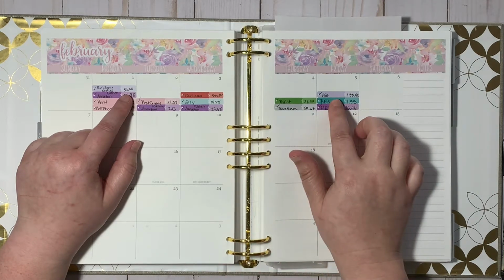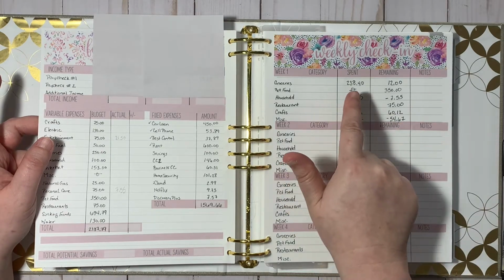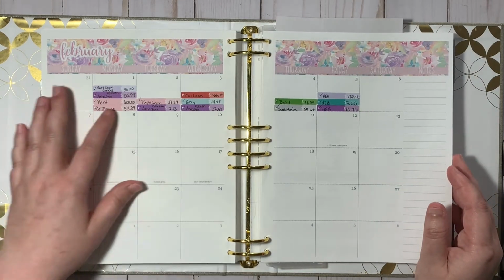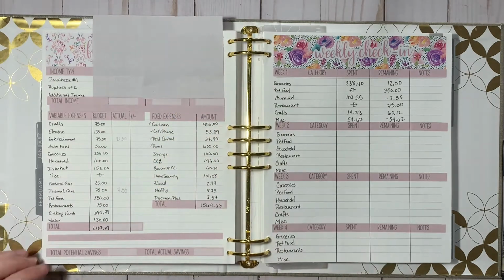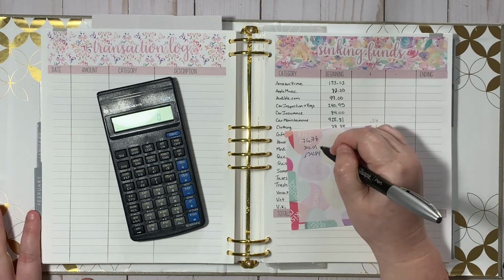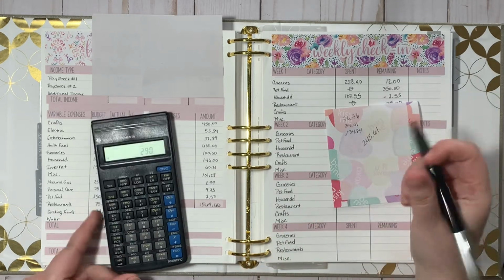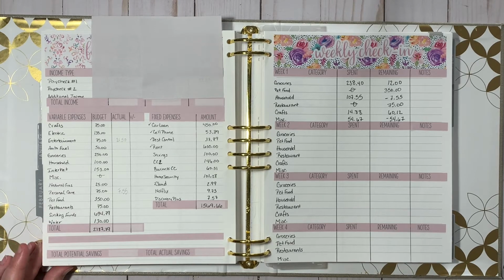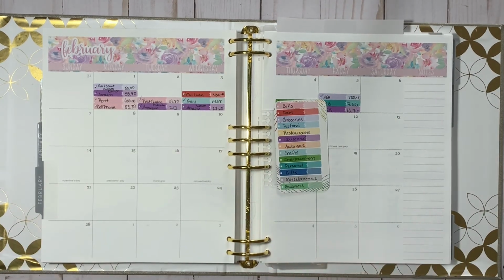February 2021 - Week 1 Budget Check-in / No Spend February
Please join me while check in for my February 2021 week 1 budget in my Erin Condren binder. No spend February 🤞